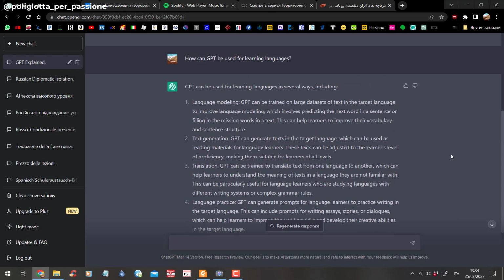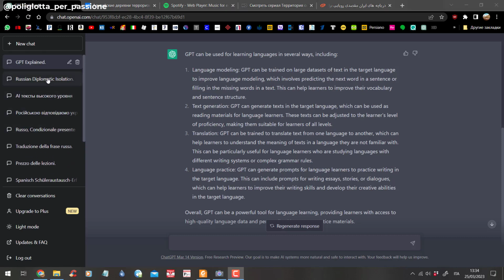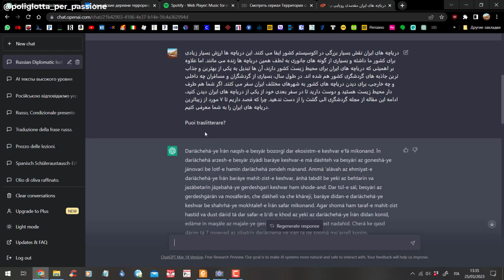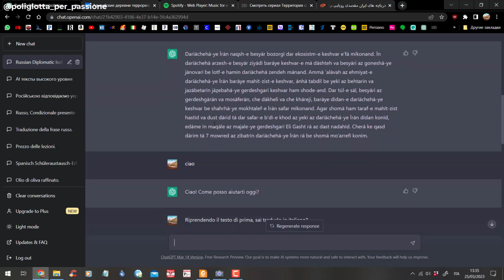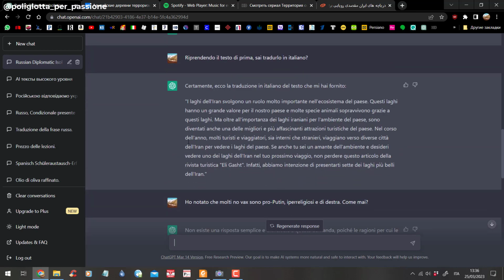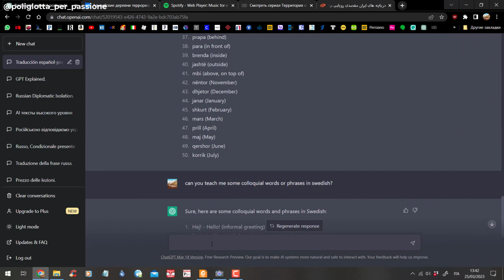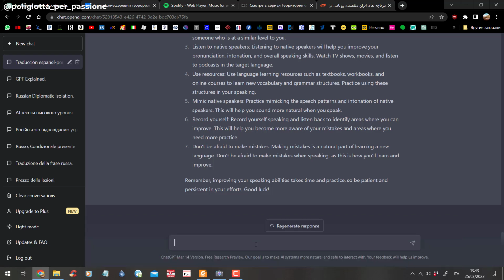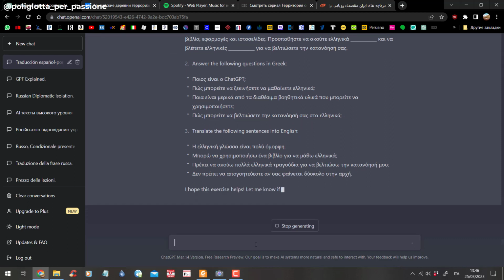HOW TO LEARN MULTIPLE LANGUAGES with GPT and BECOME A POLYGLOT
Hey y'all! In this video, I explore how to use GPT (Generative Pre-trained Transformer) to learn multiple languages and become a polyglot. GPT is a powerful language model that has been trained on vast amounts of data and can generate human-like text. By leveraging GPT's abilities, you can create personalized language learning content and practice speaking, reading, and writing in multiple languages. Try it out now!

00:00 Intro
00:13 What is GPT?
01:22 GPT & language learning
01:57 What you can do with GPT
03:05 Examples
03:14 Ask questions
03:34 Transliterate texts
04:57 Chat in different languages
06:18 Create exercises
06:39 Grammar explanations
06:56 Learn vocabulary
07:45 Ask tips
07:59 Simplified texts + exercises
09:21 Outro